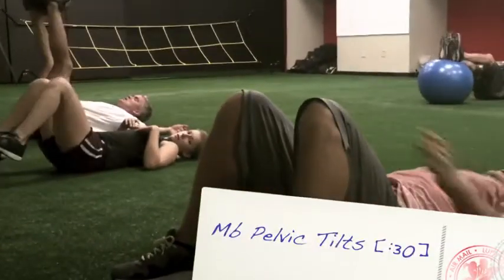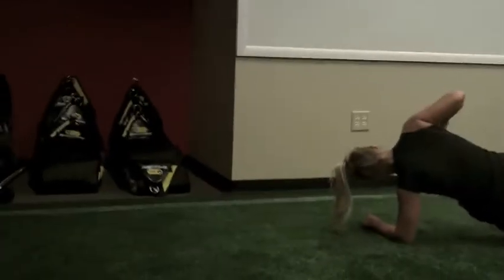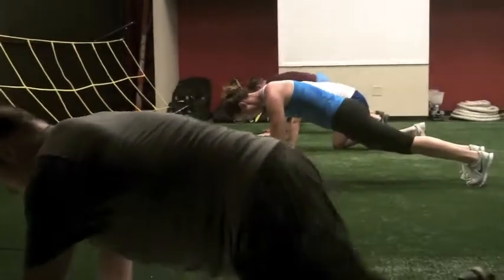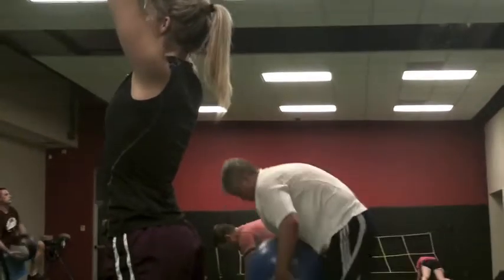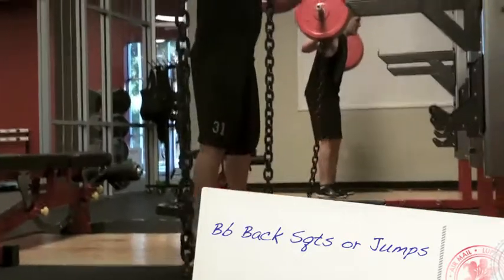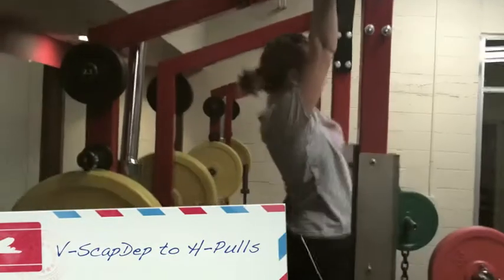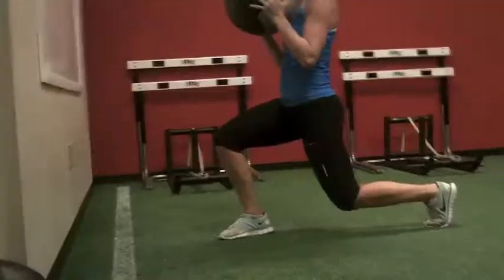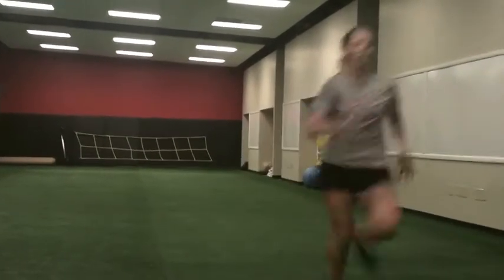"Shifting Gears" MidWk[8of27](3rd mc)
Workout Card video reference for the Mid Week WO [8th of a 27 session MesoCycle](3rd microcycle)